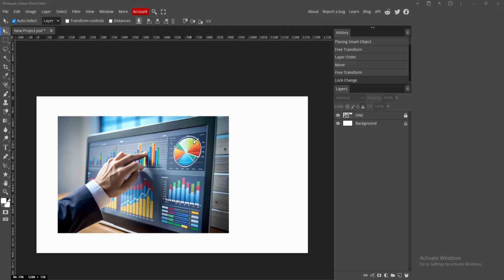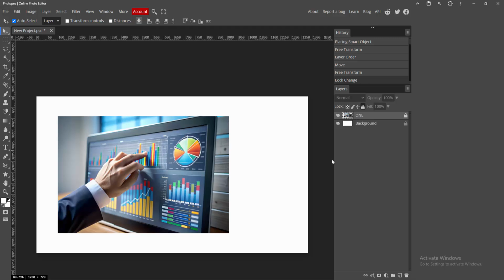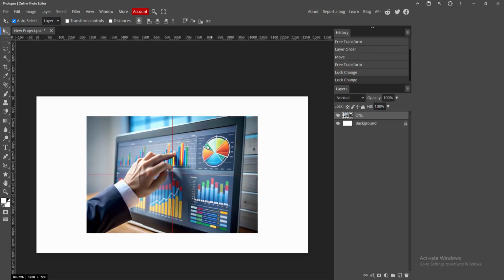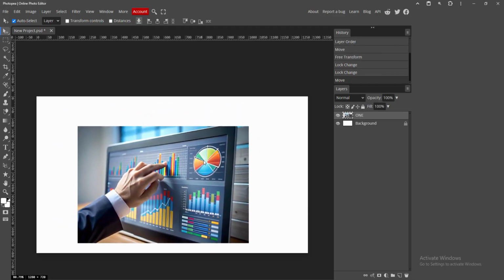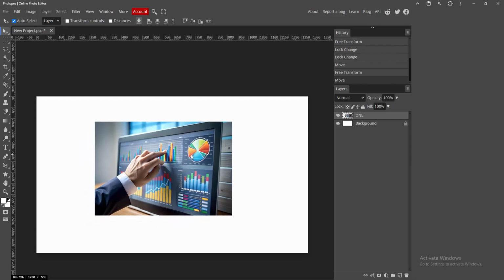How to make a layer editable in photopea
Assalamu Walaikum,
In this video I will show you, How to make a layer editable in photopea.  Let's get started.